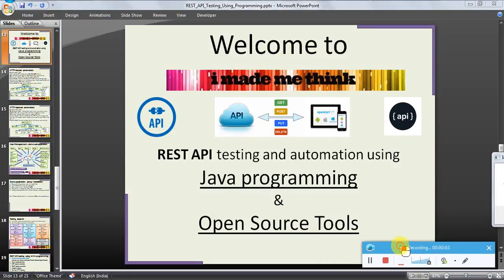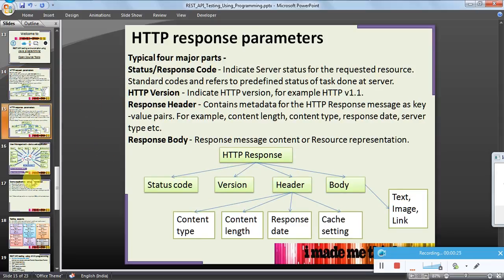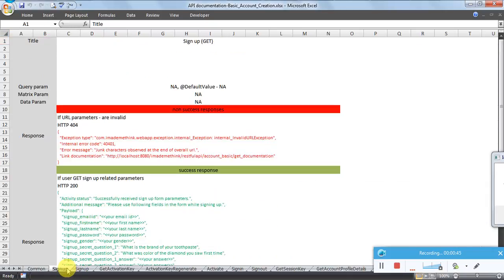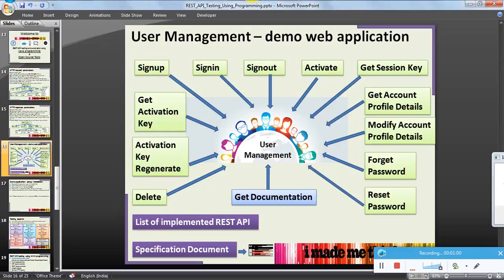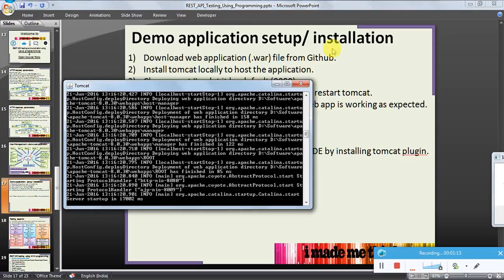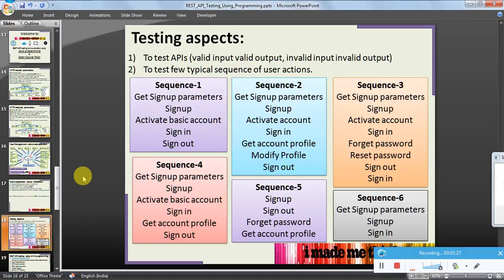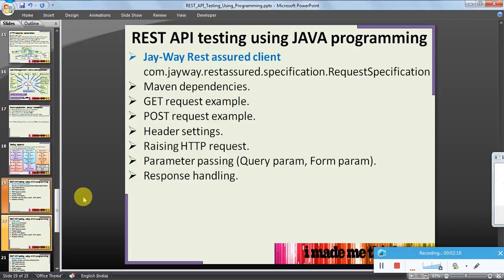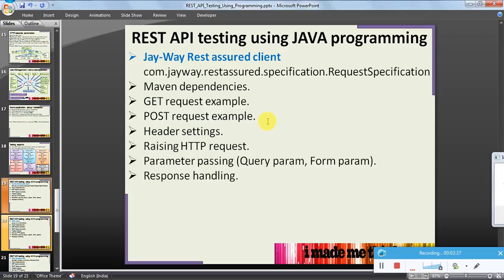REST API testing using Java programming JayWay REST assured lib Part 1 Demo webapp details, Jar fi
Github link - Automation code